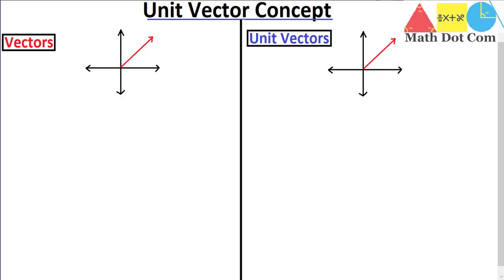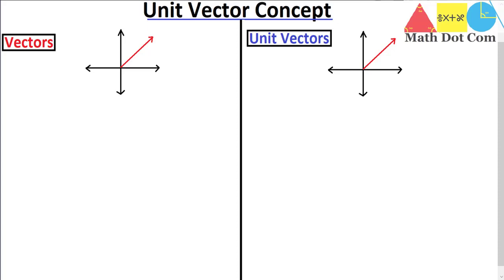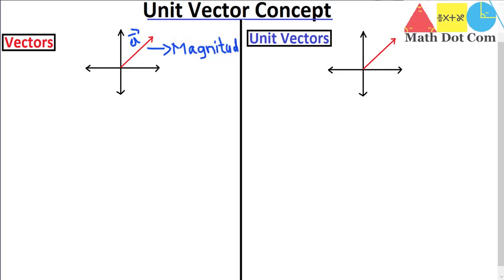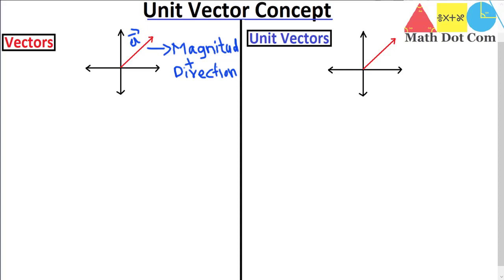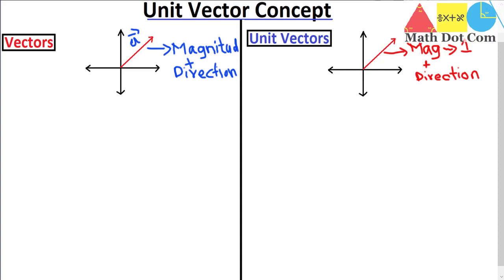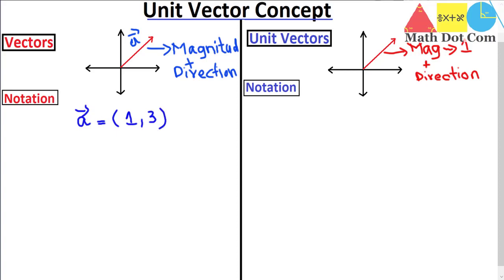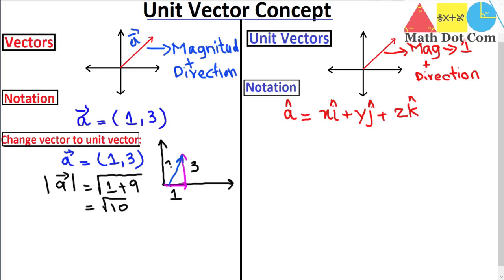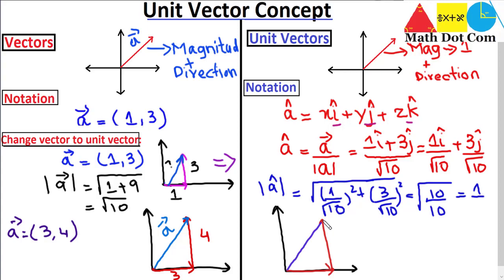Unit Vectors Intro | Difference between Vectors and Unit Vectors | Math Dot Com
Unit vectors are vectors whose magnitude is exactly 1 unit. Specifically, the unit vectors [0,1] and [1,0] can form together any other vector.